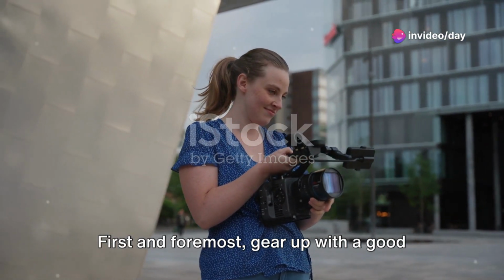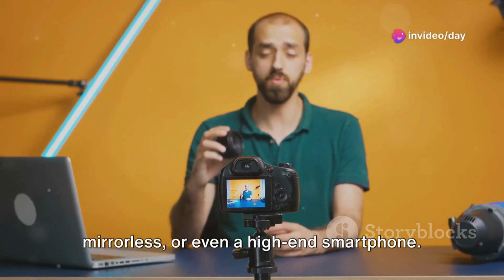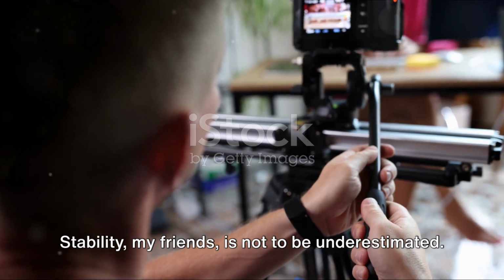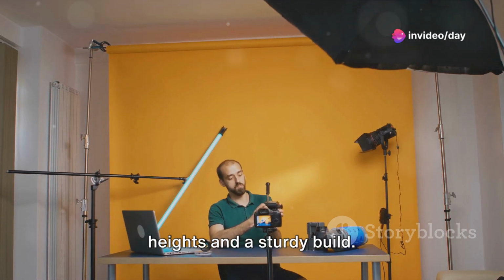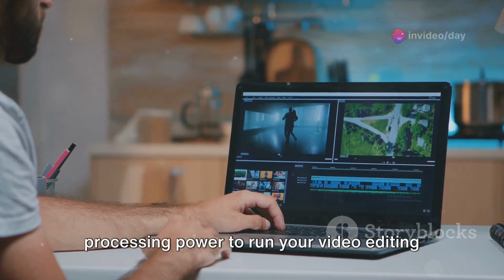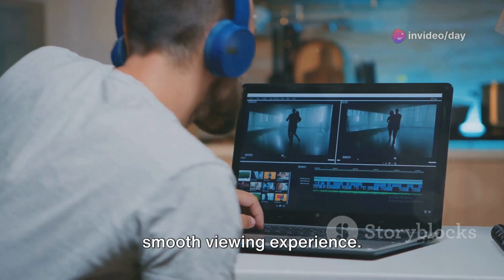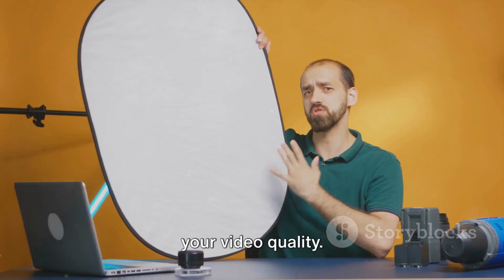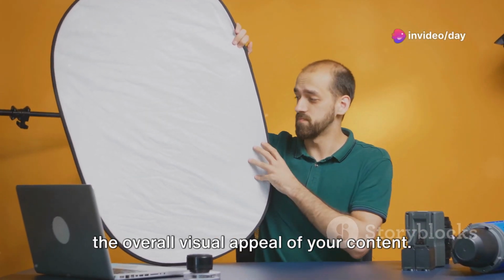Essentials for Starting and Growing on YouTube: Gear and Beyond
Ready to start your YouTube journey? In this video, I’ll walk you through the essential gear and strategies you need to launch and grow your channel like a pro! From cameras and microphones to lighting and laptops, I’ll cover everything you need to create high-quality content. Plus, I’ll share tips on content strategy, SEO, marketing, and analytics to help you grow your channel fast. Whether you’re a beginner or looking to upgrade your setup, this guide has you covered.